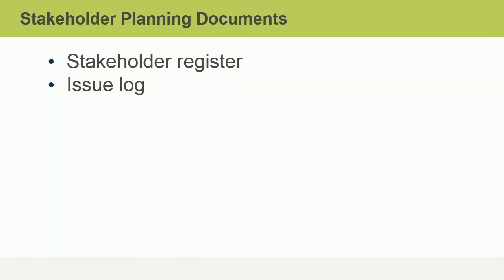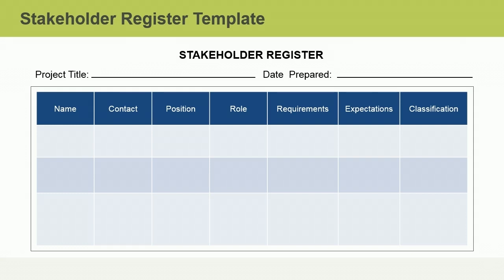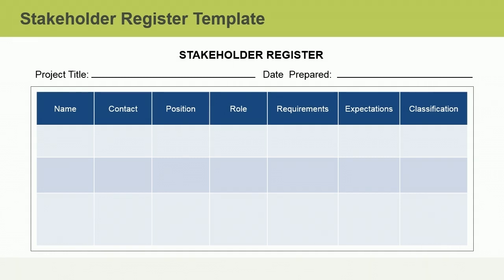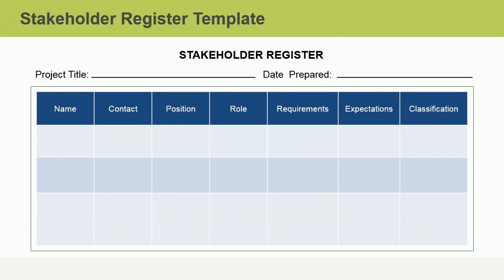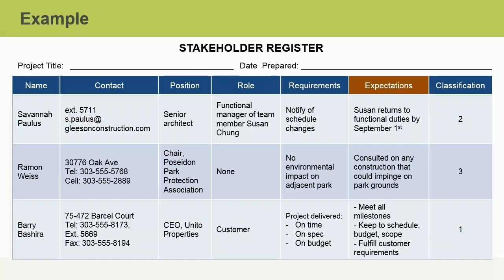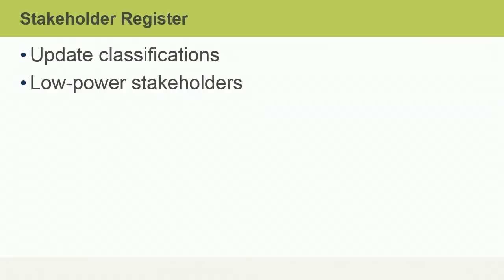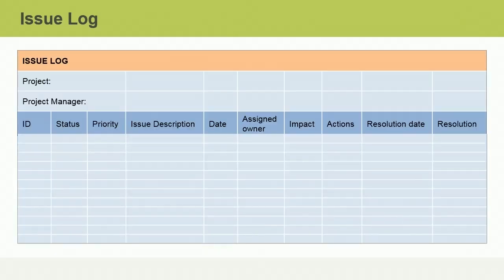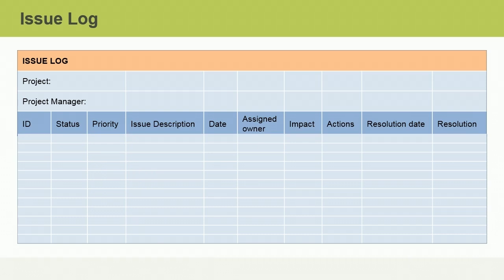89 Planning Documents